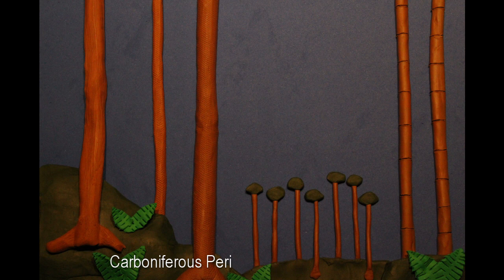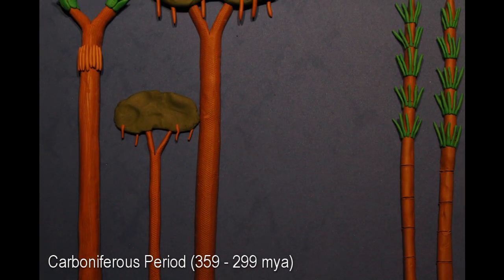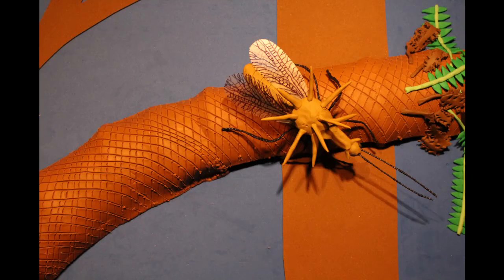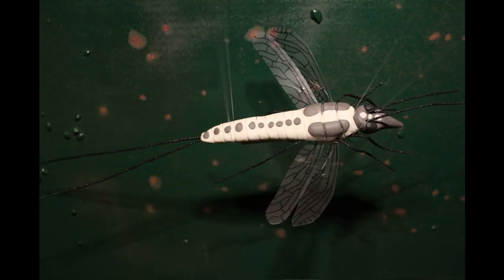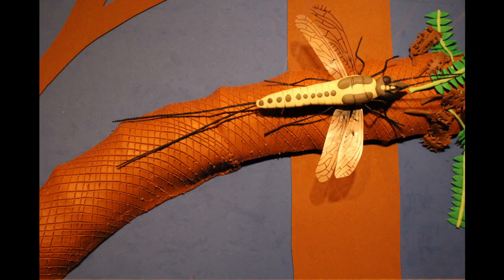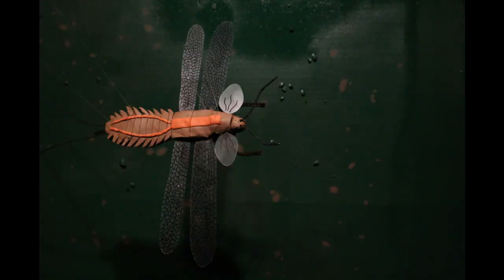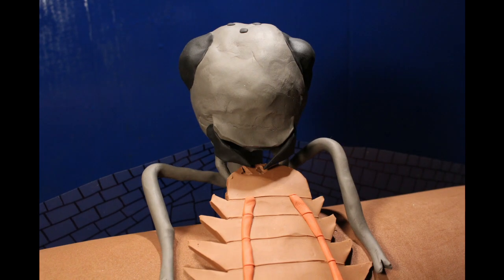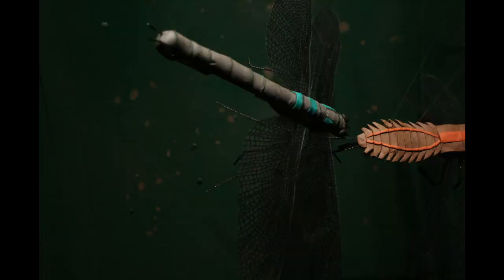First in Flight: Insects of the Carboniferous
Clay animation showcasing some of the insects that lived during the Carboniferous Period millions of years ago.